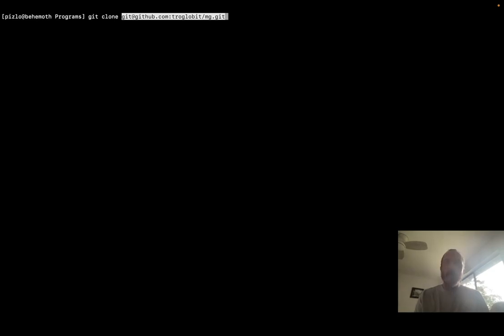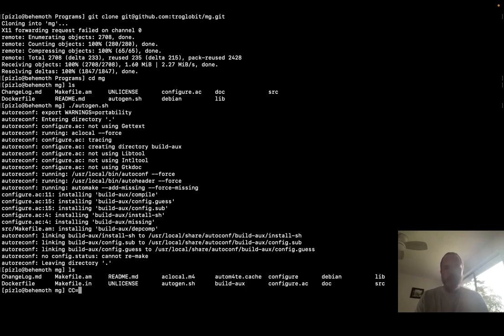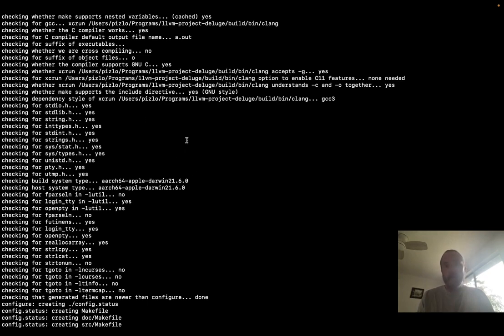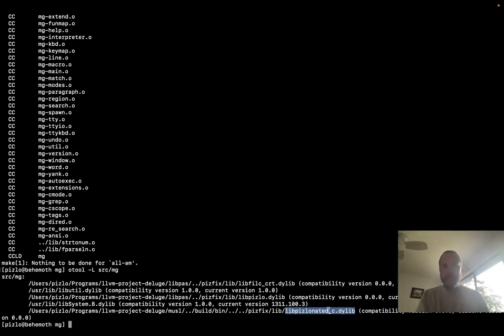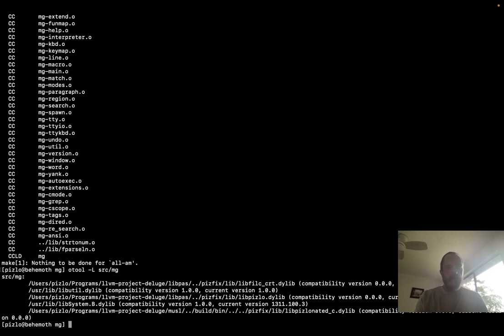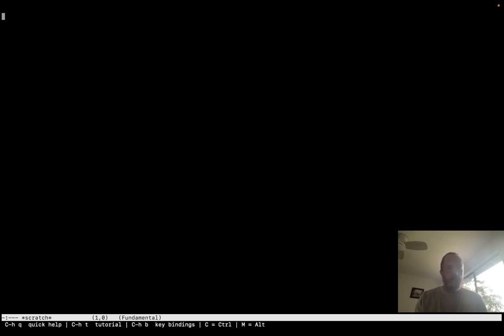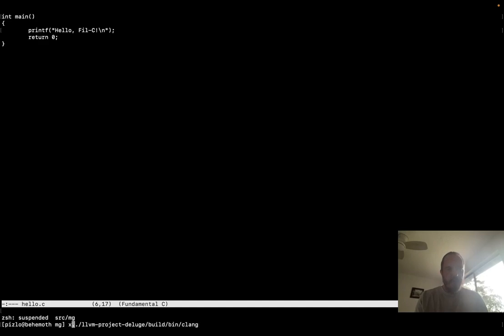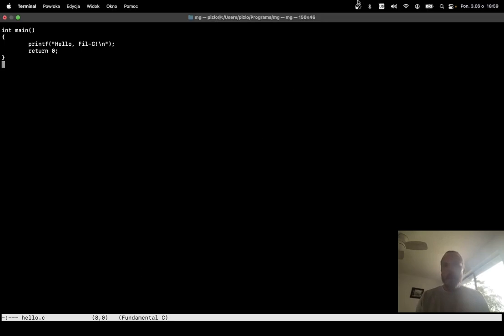Making the mg text editor memory safe with zero code changes thanks to Fil-C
In this demo I compile the mg text editor from source using the Fil-C compiler. Because of how compatible Fil-C is with regular C, I didn't have to make any changes to the mg source code to get it to be memory safe!